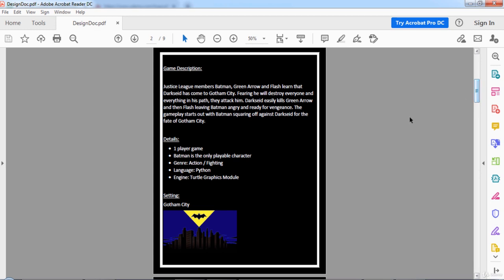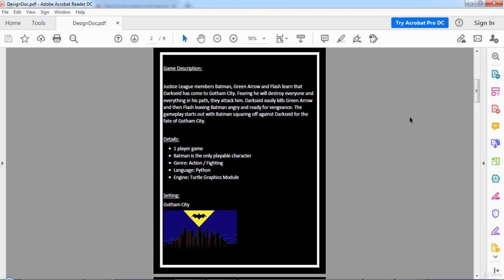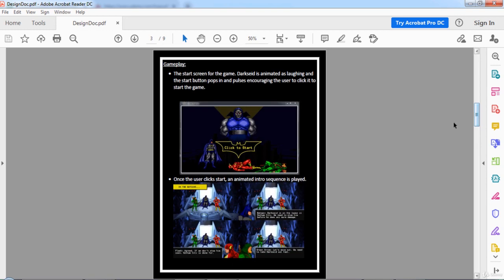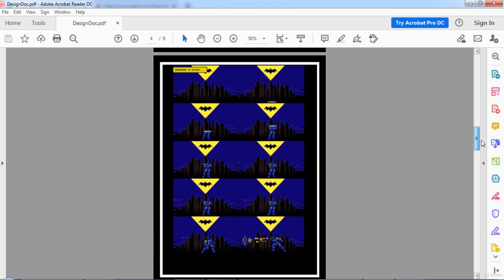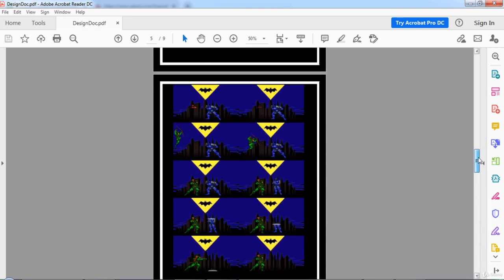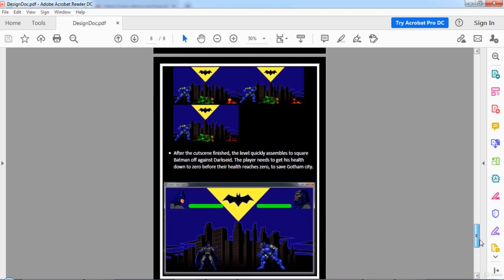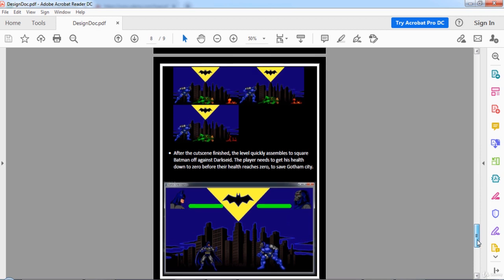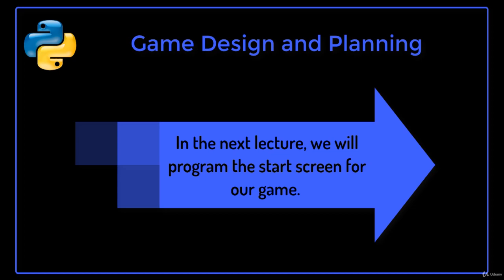2. game design and planning